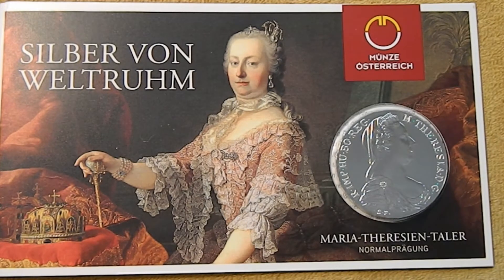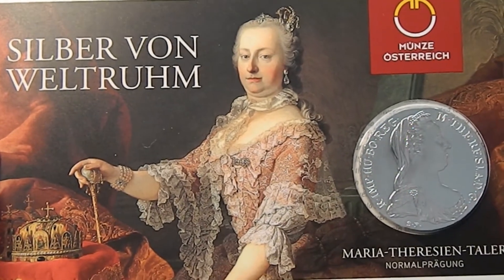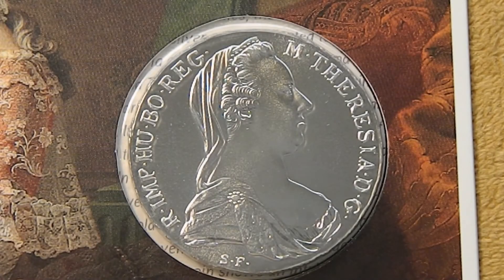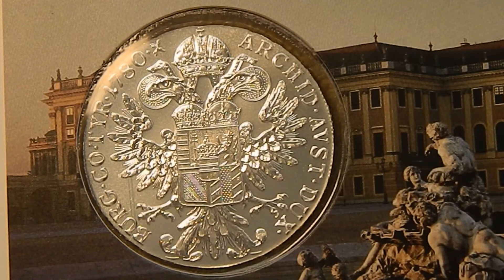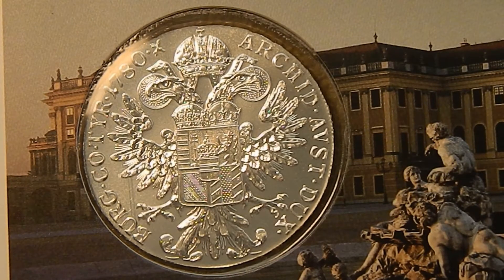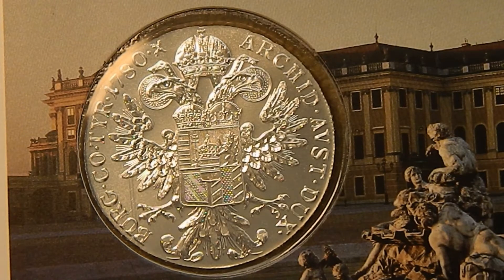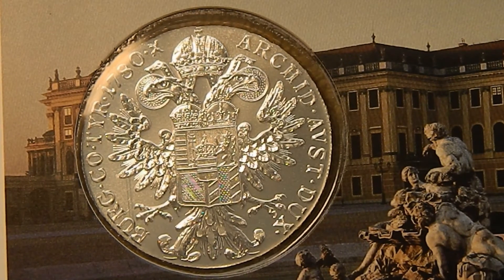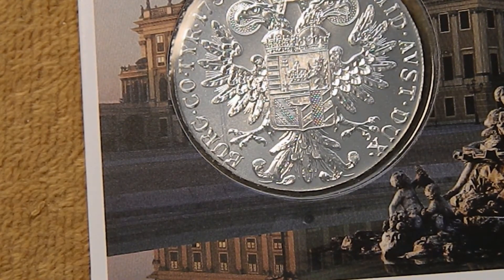Gift from Austrian Stacker: 1780 Austrian Maria Theresa Thaler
A little while back I received a 1780 Austrian Mariah Theresa Thaler from Austrian Stacker as a gift.  I wanted to give you guys a closer look and tell you about how it was used during World War II.

1. You must 18 years old to participate. 2. 3. Please make your subscriptions public, I must be able verify that you are a subscriber.  4. All of the items given away are purchased by myself and are gifts to the winners. 5. 6. 7. YouTube is not a sponsor and is not involved in the giveaway in any way.  8. Void where prohibited by law. 9. Personal data is used for the sole purpose of sending the item(s) to the winner and will not be used for any other purpose nor shared with any other party. 10. Although open to subscribers outside the U.S., we may have to come to an arrangement if postage is excessive such as covering postage in excess of U.S. costs, Paypal payment in lieu of the prize, or other considerations.  12.  Not responsible for items lost in the mail.  13.  All entries which don’t comply will be disqualified.  14.  Good luck everybody.